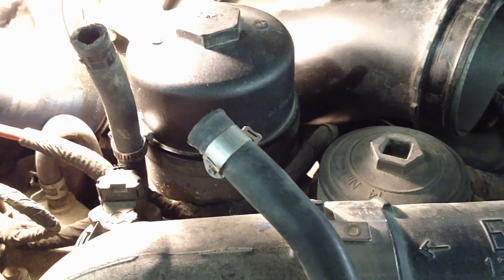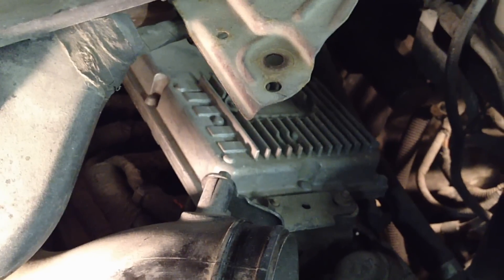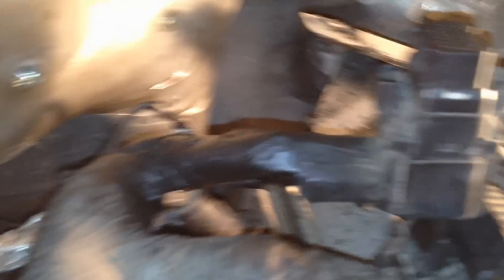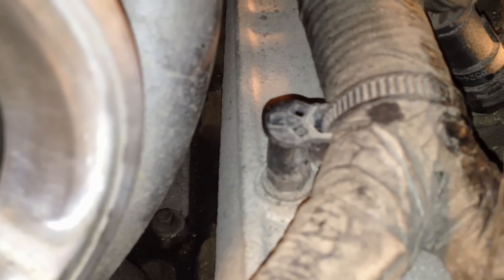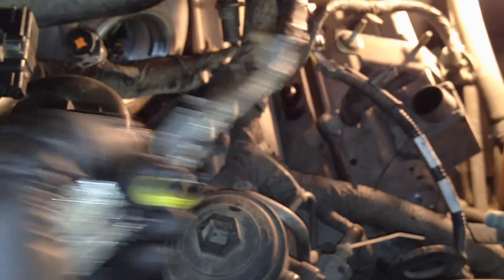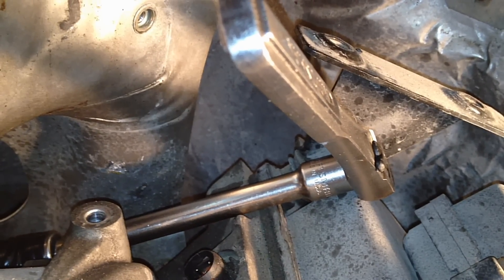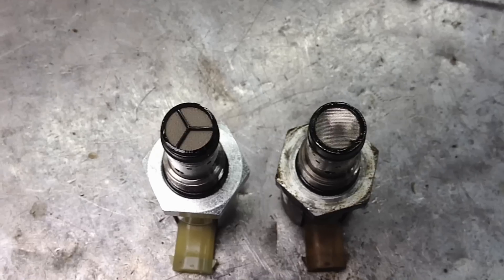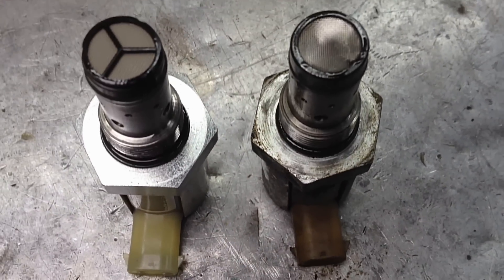6.0L Powerstroke IPR Replacement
A proper scan tool is needed for just about any 6.0L problem this is my recommendation-
This is a great tool to control the IPR and really test this properly without a scan tool-
I only use the Ford IPR's for best reliability-
IPR Socket Needed for the repair-
IPR Screen Kit-
In this video I show you the ins and outs of IPR replacement. While not as common of a problem as the 6.0l ages it can be intermittent also